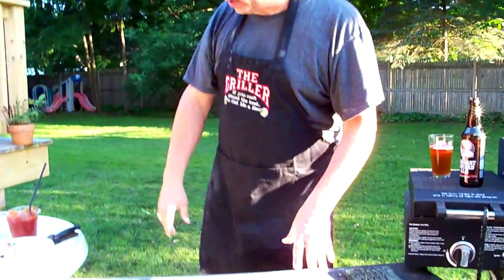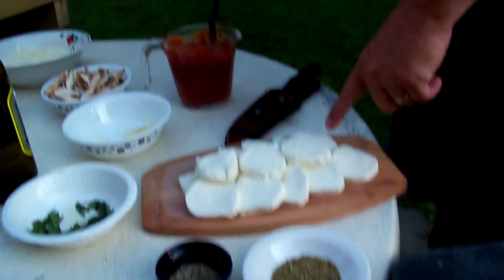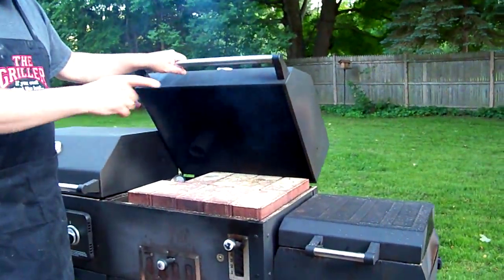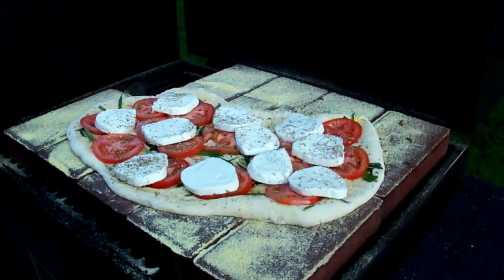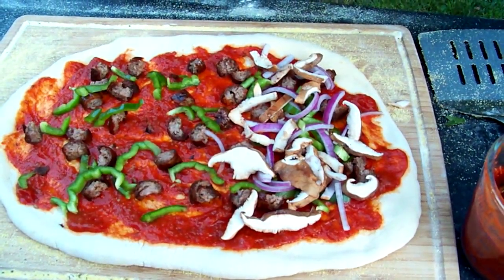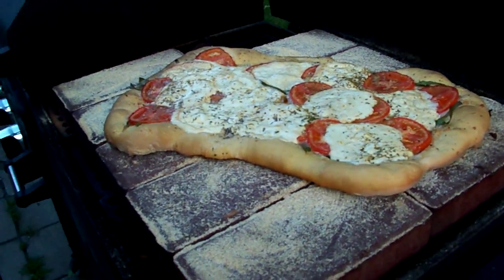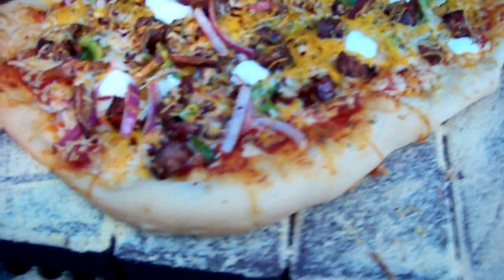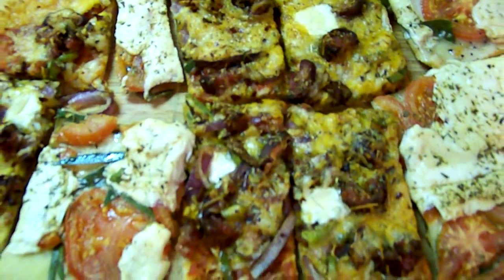Drunken Sailor Brew & BBQ: Brick Oven Pizza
Turning the Smoke Hollow into a brick oven to cook some pizzas with a hickory fire.